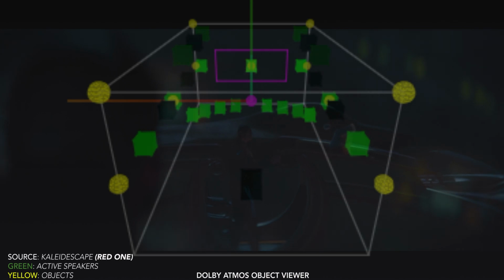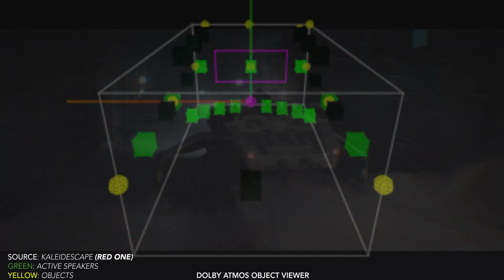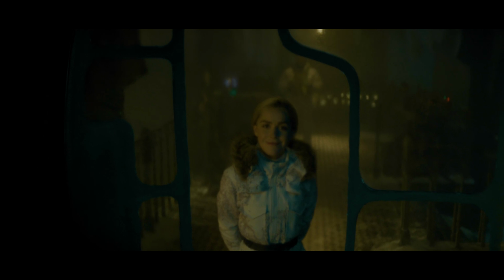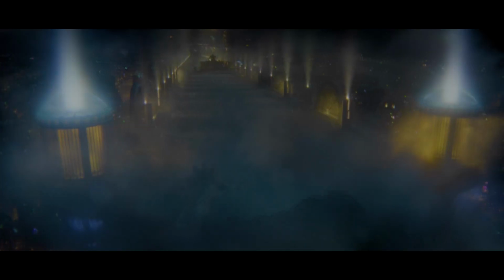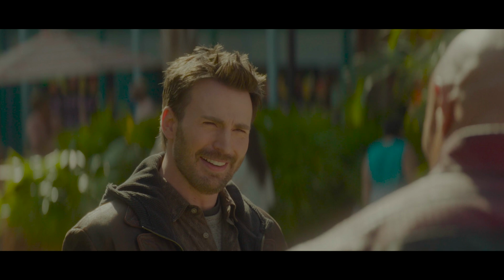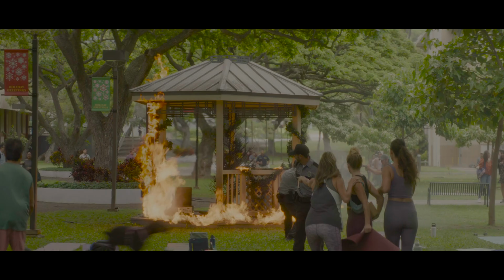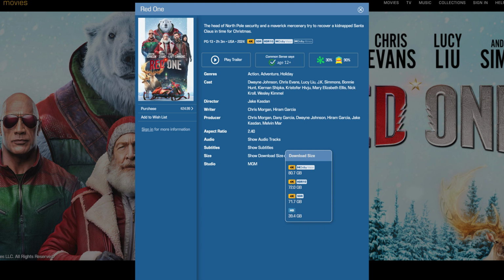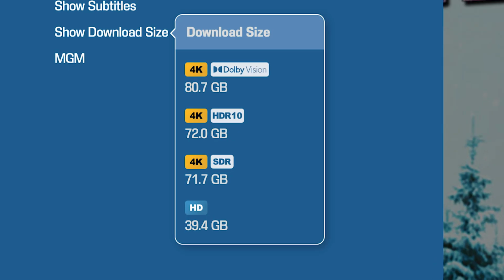A CHRISTMAS CLASSIC🎅 Red One 4K UHD Review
Shane reviews Red One in 4K UHD on the @kaleidescape in Dolby Atmos.

RED ONE

🛒Demo Discs
🚨 *ATMOS VIEWER* 🚨
*Equipment used for reviews*
🔈SPEAKERS:
AppleTV 4K
*ACCESSORIES*